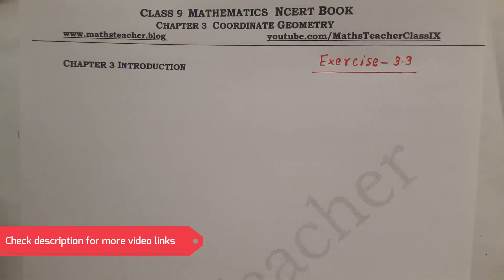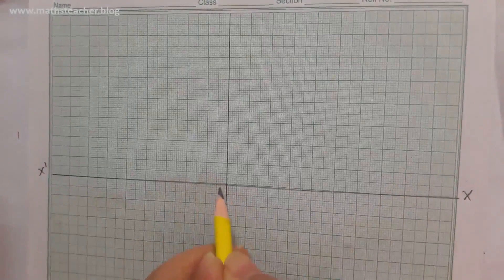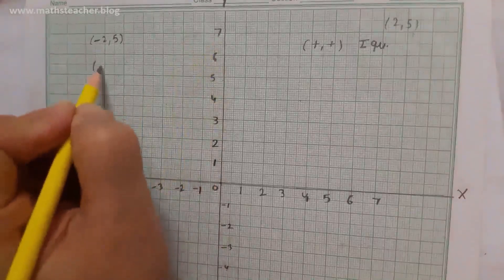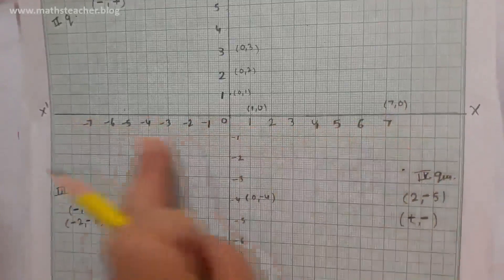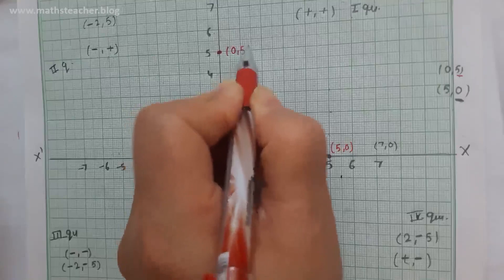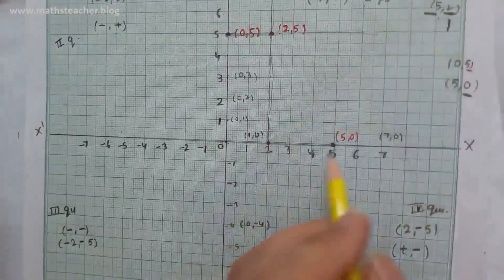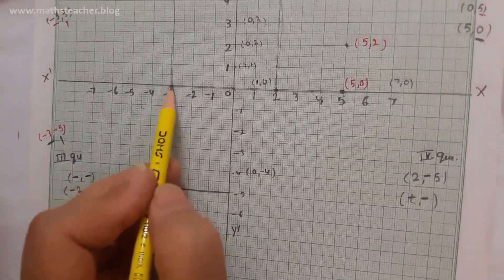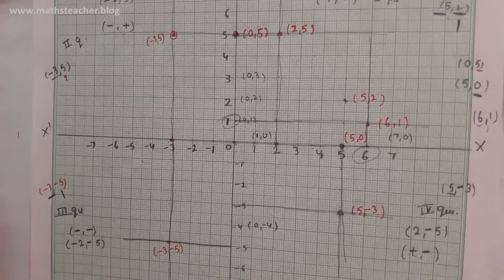Class - 9th, Ex -3.3, Introduction ( COORDINATE GEOMETRY ) Maths CBSE NCERT